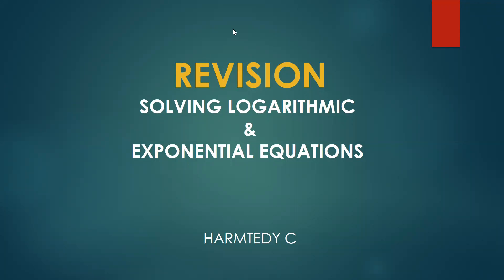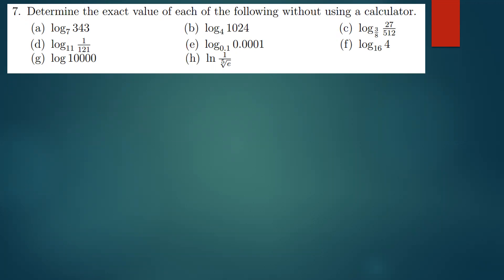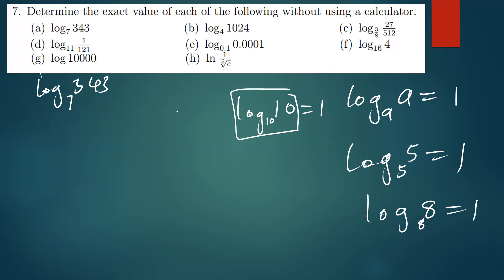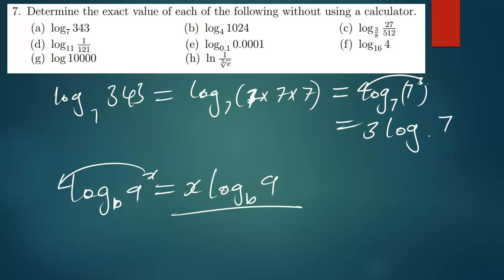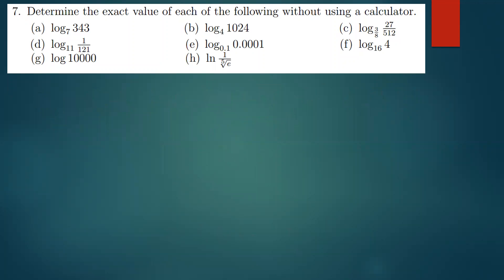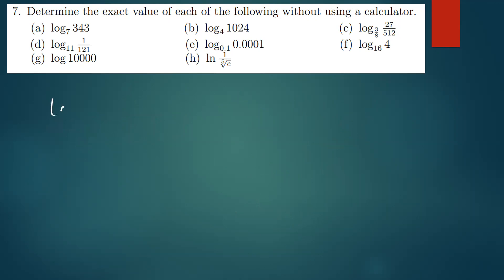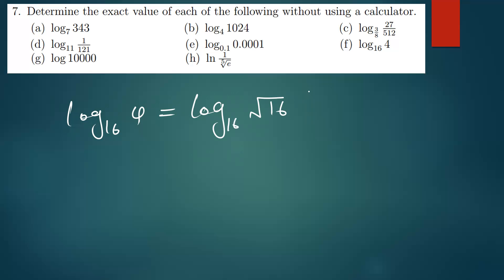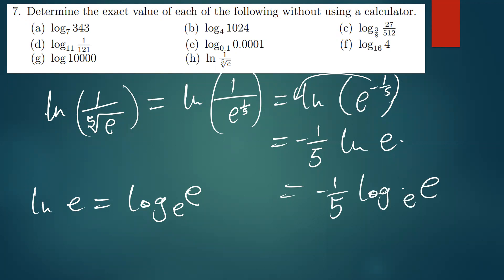SOLVING LOGARITHMIC & EXPONENTIAL EQUATIONS